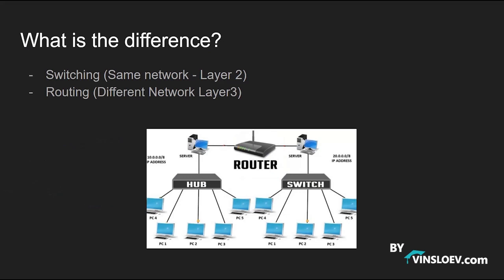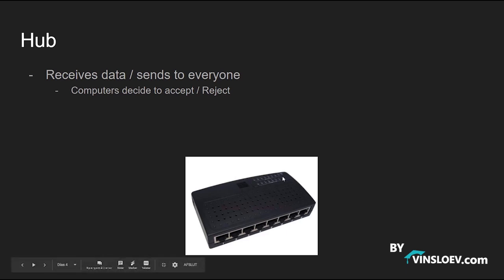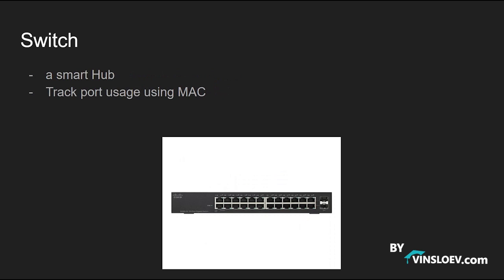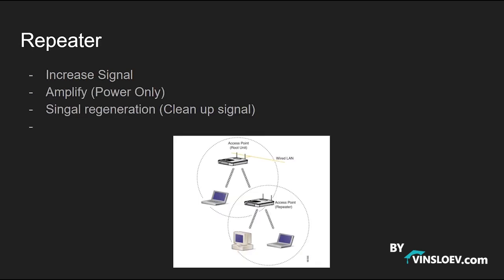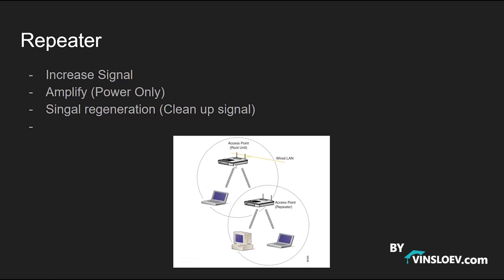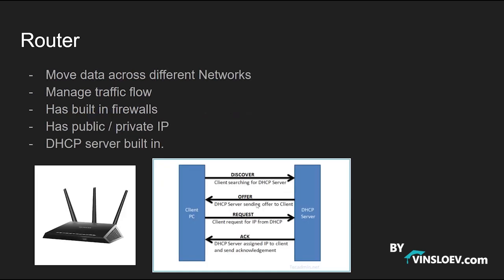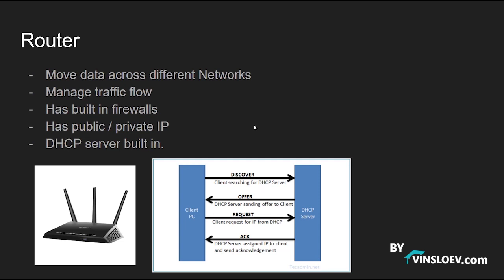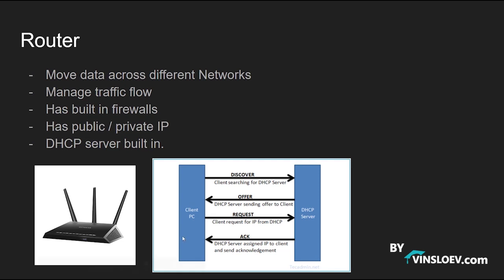Switching & routing ,Hub, Repeater,Router, switch